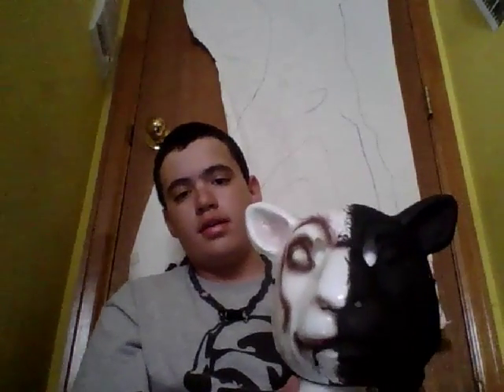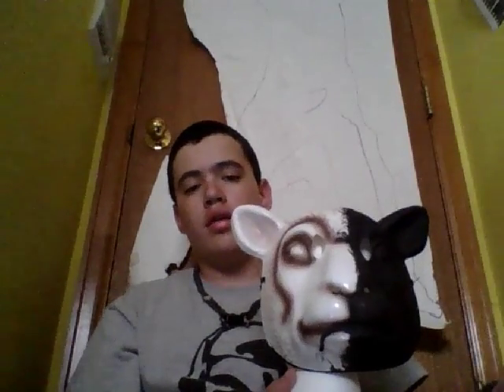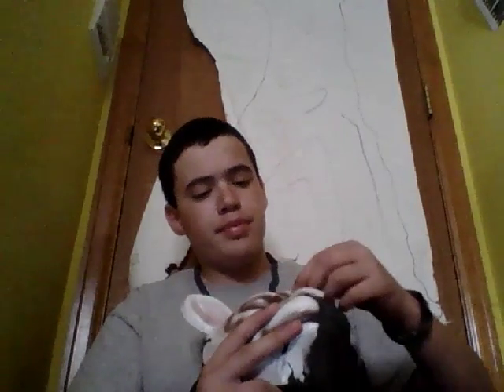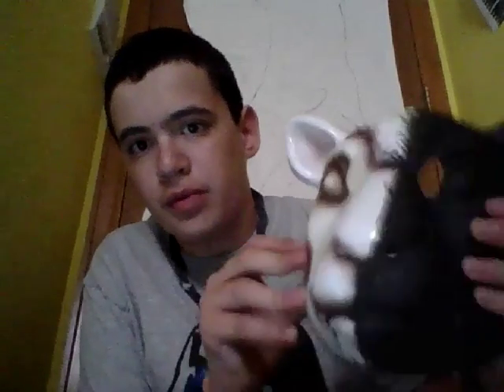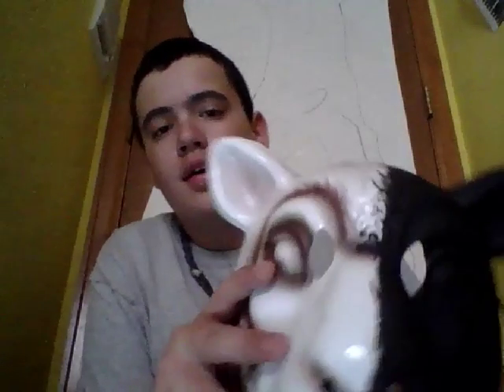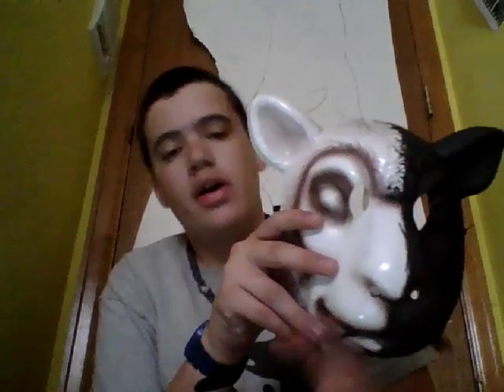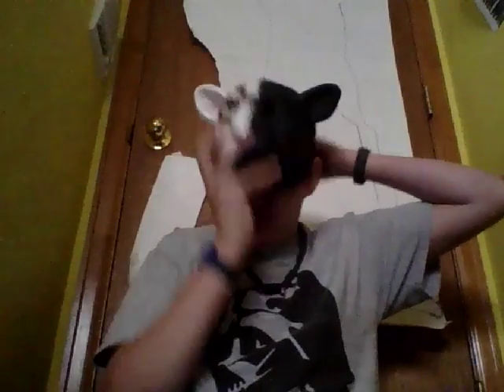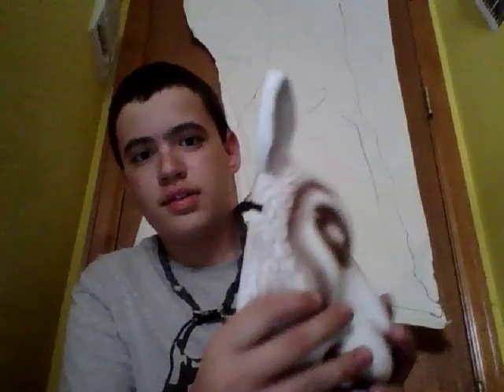custom goat mask review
today  I review my custom goat mask review